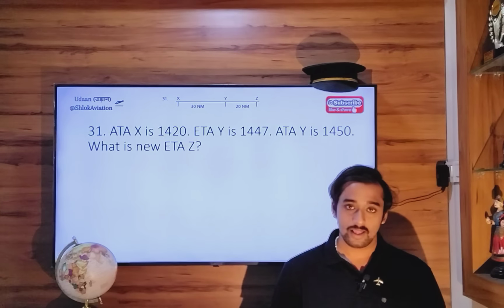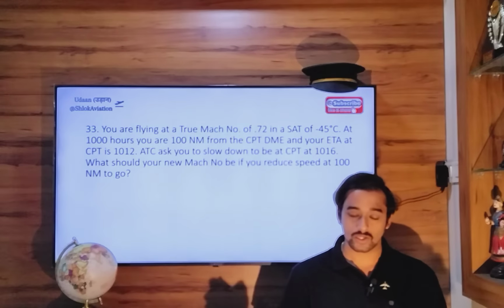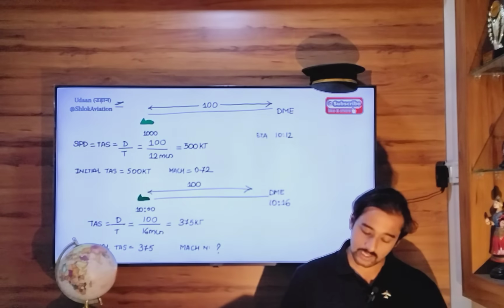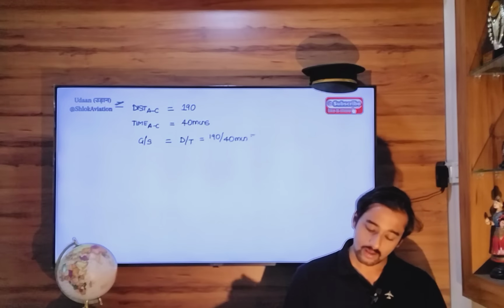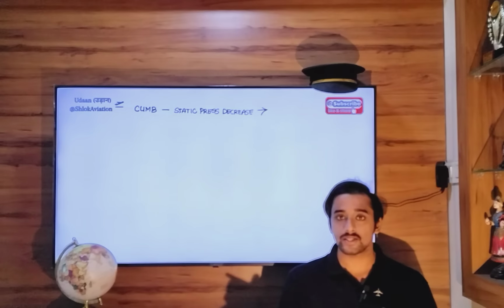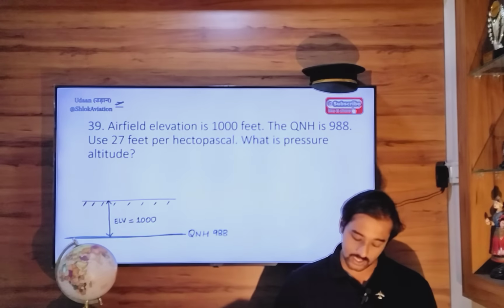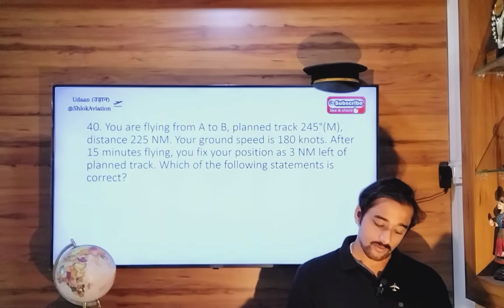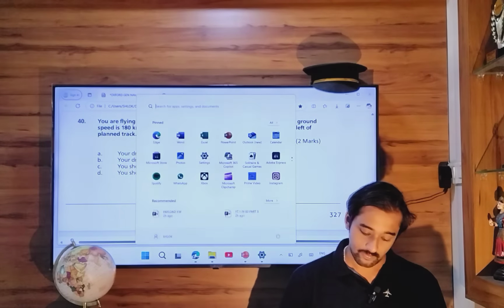SOLVED MID-COURSE TEST | OXFORD | GENERAL NAVIGATION | CPL ATPL SUCCESS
Good Luck! Go further..